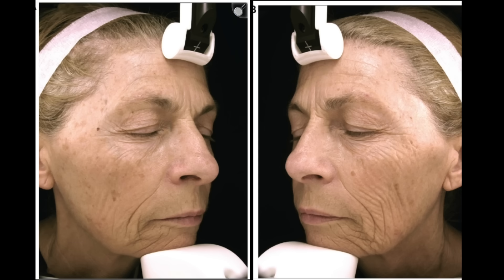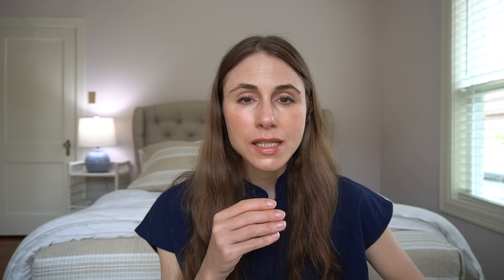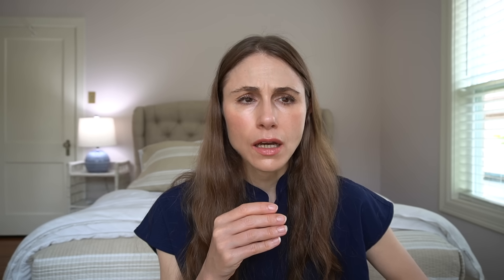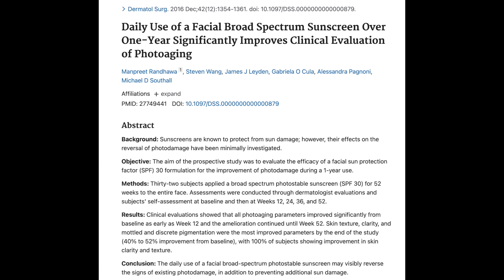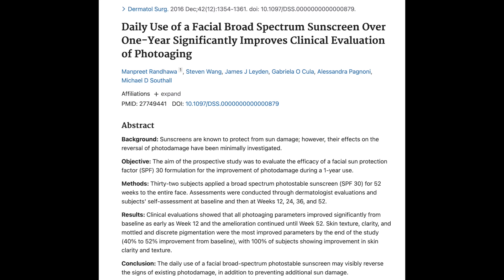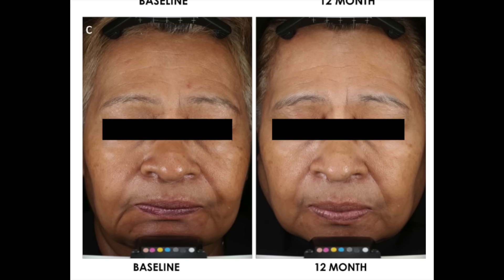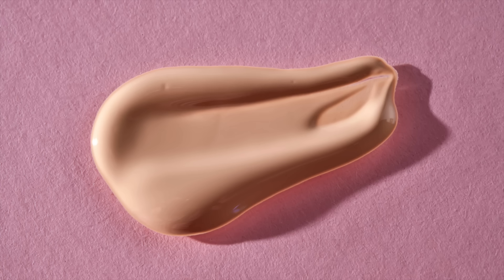Does Sunscreen Really Prevent Wrinkles?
The age-old question of whether sunscreen truly prevents wrinkles is explored in this video. You'll learn about the science behind sun protection and its impact on skin aging, and get expert tips for choosing the right sunscreen for wrinkle prevention.

💜References
Mac-Mary S, Sainthillier JM, Jeudy A, Sladen C, Williams C, Bell M, Humbert P. Assessment of cumulative exposure to UVA through the study of asymmetrical facial skin aging. Clin Interv Aging. 2010 Sep 23;5:277-84. PMID: 20924436; PMCID: PMC2946854.
Guan LL, Lim HW, Mohammad TF. Sunscreens and Photoaging: A Review of Current Literature. Am J Clin Dermatol. 2021 Nov;22(6):819-828. doi: 10.1007/s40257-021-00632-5. Epub 2021 Aug 13. PMID: 34387824; PMCID: PMC8361399.
Hughes MC, Williams GM, Baker P, Green AC. Sunscreen and prevention of skin aging: a randomized trial. Ann Intern Med. 2013 Jun 4;158(11):781-90. doi: 10.7326/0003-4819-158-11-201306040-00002. PMID: 23732711.
Grimes P, Halder R, Verschoore M, Wangari-Talbot J, Pillai K, Foltis P, Bouez C, Galdi A, Abdelhalim D, Liao IC, Zheng Q. Long-Term Benefits of Daily Photo-Protection With a Broad-Spectrum Sunscreen in United States Hispanic Female Population. J Drugs Dermatol. 2020 Mar 1;19(3):236-242. PMID: 32550692.